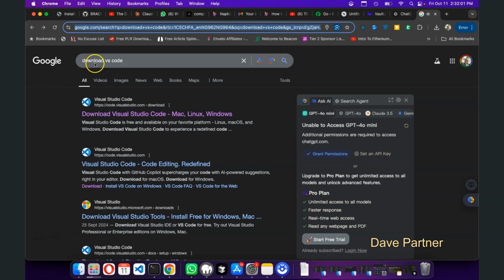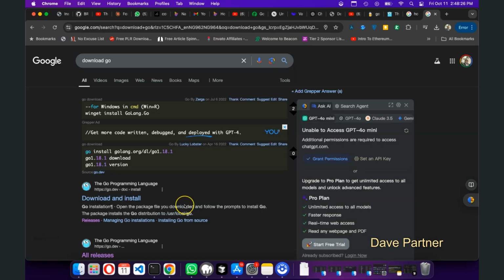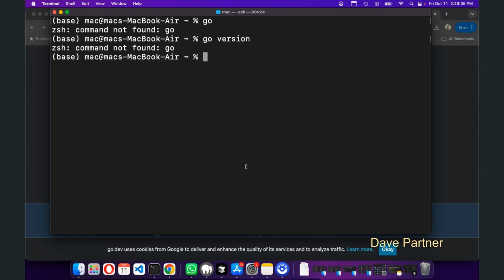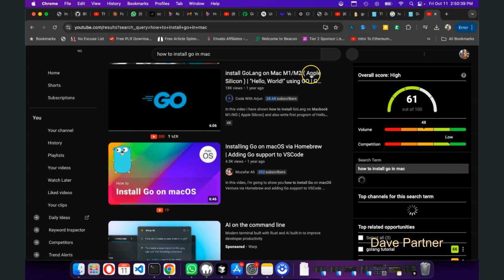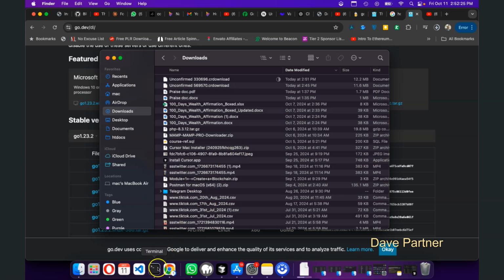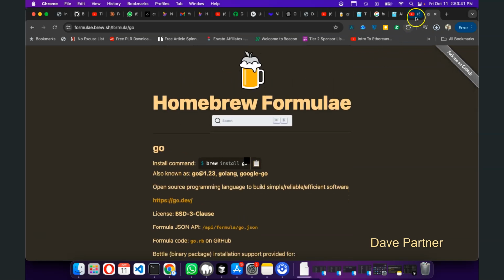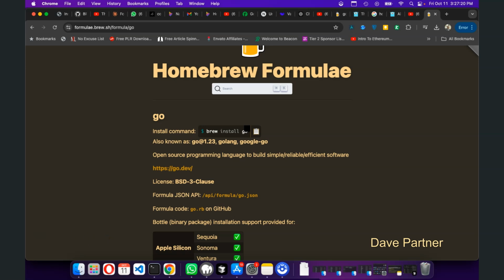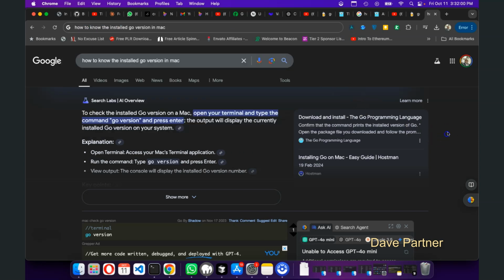Go lang tutorial - 1 - how to install Go | Go course playlist for absolute beginners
How to install Go programming language, go lang tutorial, go course, go complete course, go playlist, go lang tutorial playlist.

In this video, we will walk you through the complete process of installing the Go programming language on your computer. Whether you're a beginner just starting your programming journey or someone looking to add Go to their toolkit, this tutorial is for you. The video covers every step from downloading, installing, and setting up Go Lang to ensuring that it's working correctly on your system. By the end, you will be ready to dive into Go Lang tutorials and courses.

Go, also known as Golang, is a popular open-source programming language created by Google. It’s designed for simplicity and performance, making it ideal for building efficient applications and microservices. If you’re interested in backend development, cloud services, or modern application development, Go Lang is a must-learn language.

This video is part of a comprehensive Go Lang tutorial playlist, designed to help you go from beginner to expert. Throughout this playlist, we will not only cover the installation process but also dive into essential topics like variables, functions, concurrency, error handling, and more advanced features.

What you'll learn in this video:
How to download and install Go programming language on various operating systems (Windows, macOS, and Linux).
How to set up Go environment variables and add them to your system’s PATH.
Verify the installation and run your first "Hello World" program in Go.
Overview of additional resources like the Go Lang tutorial playlist and Go Lang complete course.
This video is perfect for both beginners and intermediate learners looking to sharpen their skills with Go Lang. Once Go is properly installed, you can proceed with building real-world applications, learning about Go's standard library, and understanding how Go Lang excels in performance and concurrency. We highly recommend following our Go Lang tutorial playlist to get the most out of this powerful programming language.

Why learn Go?
Go’s popularity continues to grow, especially in cloud computing, DevOps, and microservices architectures. It's known for being fast, efficient, and perfect for scalable applications. Learning Go will not only boost your resume but also open doors to exciting career opportunities. With this video and the Go Lang tutorial playlist, you’re on the path to mastering one of the most sought-after programming languages today.